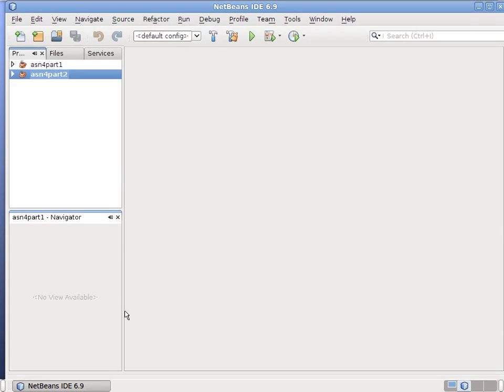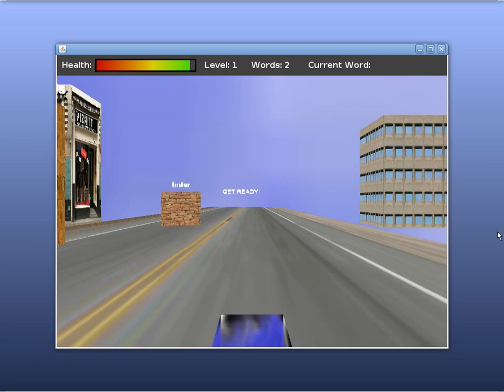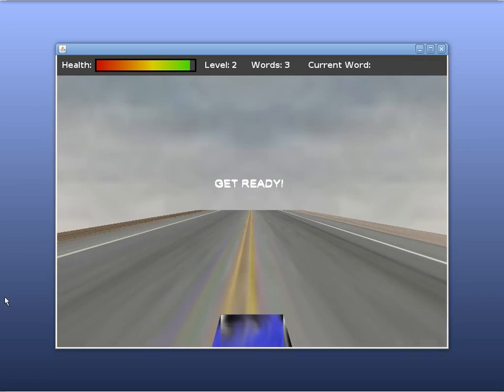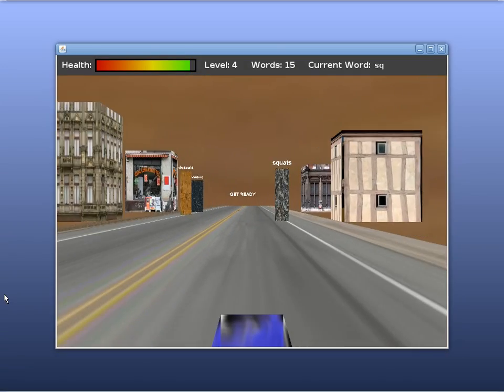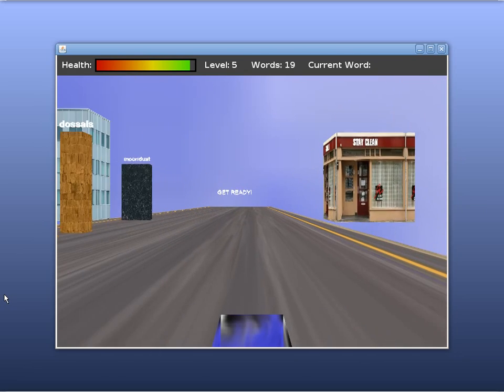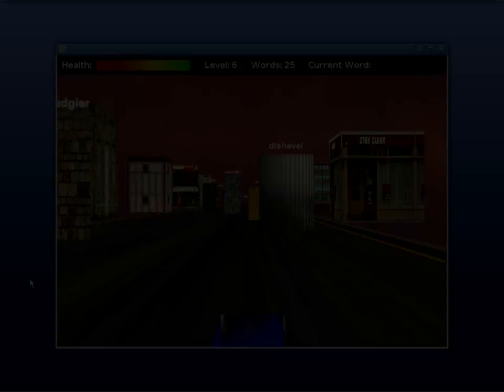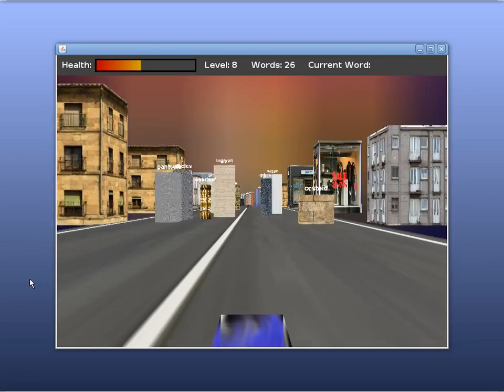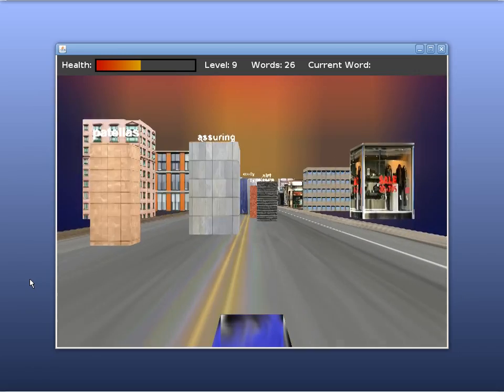CS 1027b - Summer 2010 - Assignment #4 (Part 2 / 2)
Sample output video